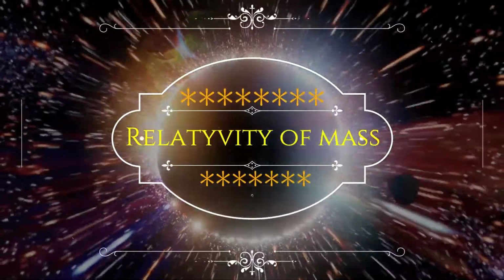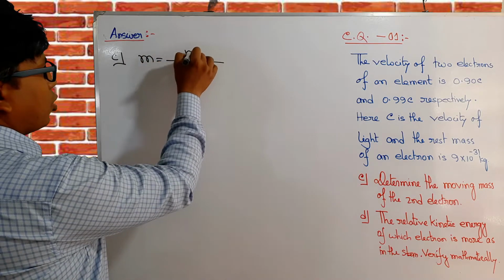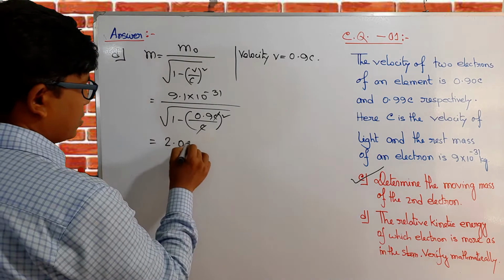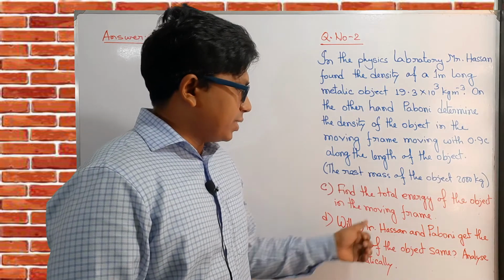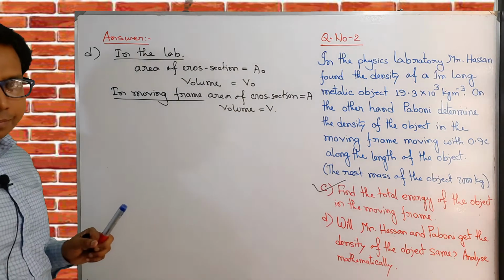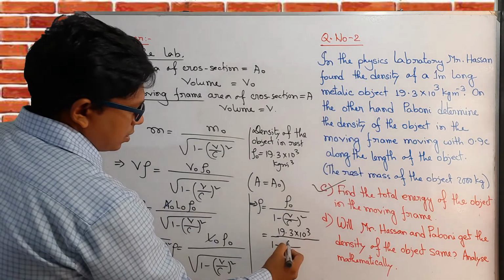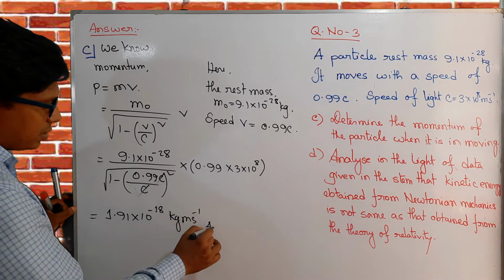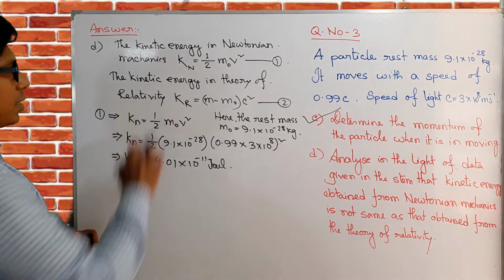Mathematical problem solve of Relativistic mass